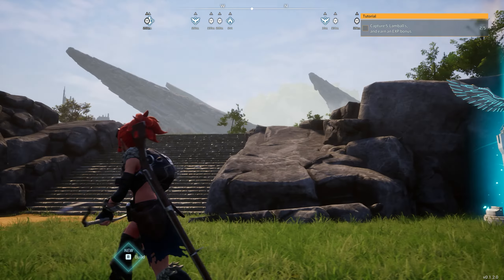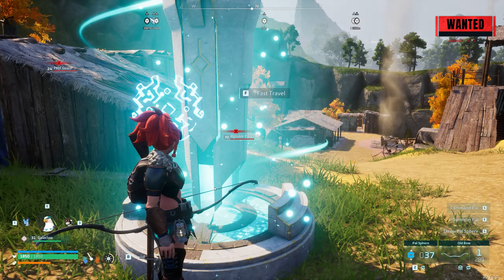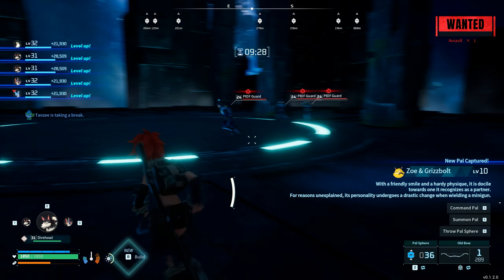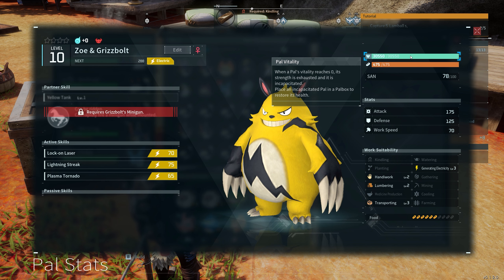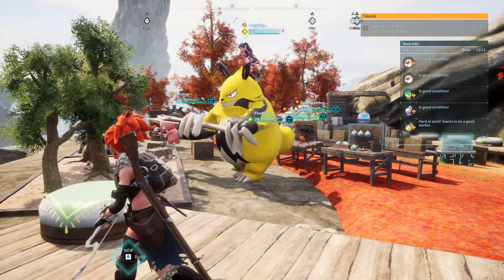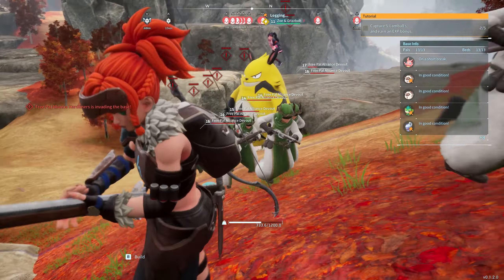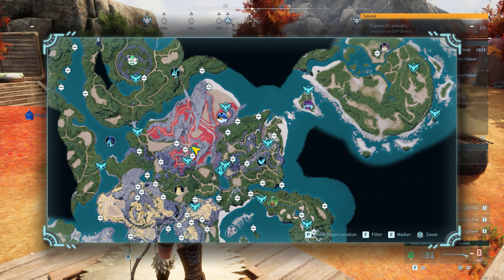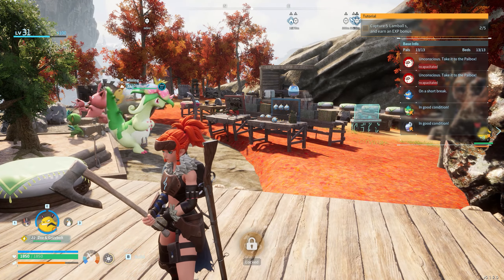(Patched) How to CATCH ZOE and other Boss Trainers in Palworld - Glitch!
Removed in patch 0.1.5.1

Today is a short video on how to catch Zoe and other Boss Trainers. More guide videos Soon including breeding guide, mounts, bases, and more. Also more Lets Play videos soon!